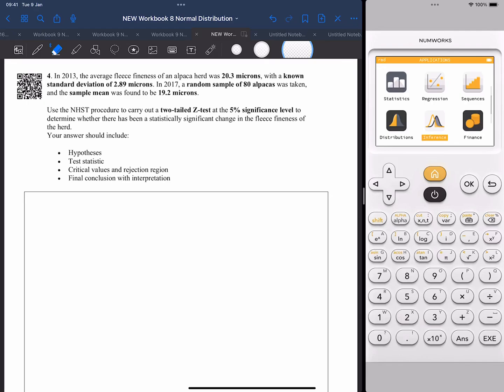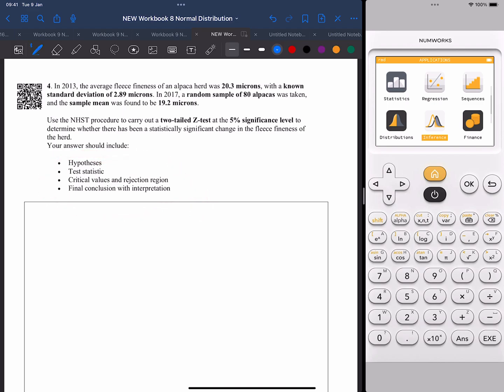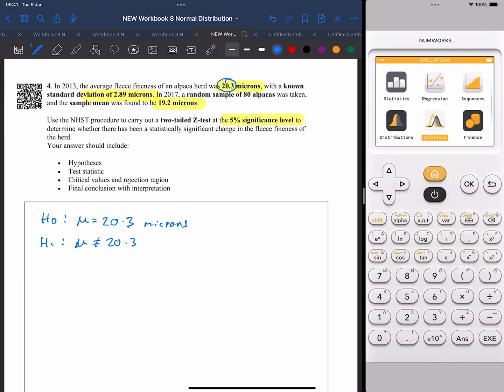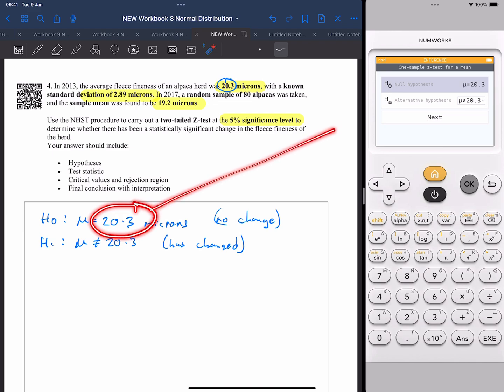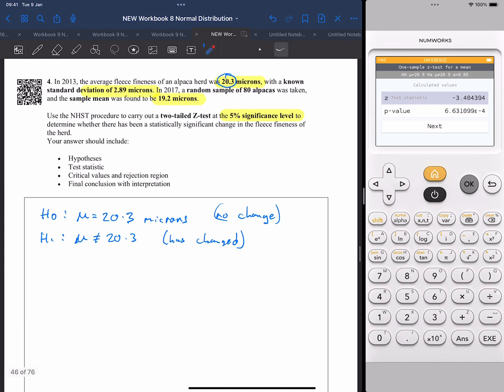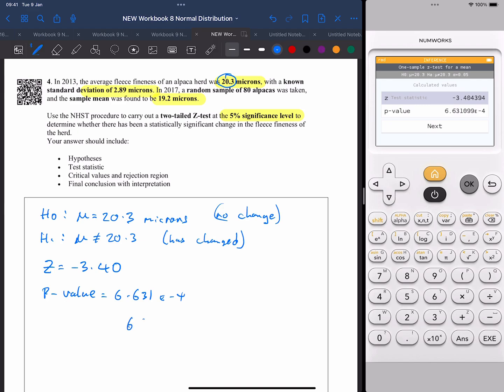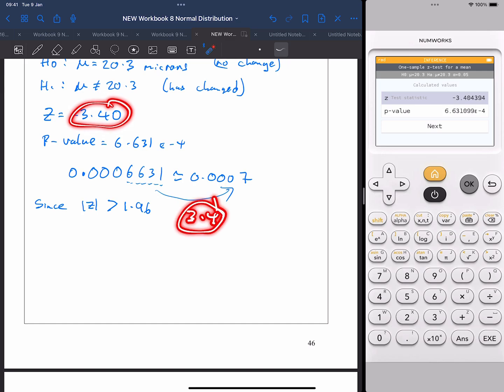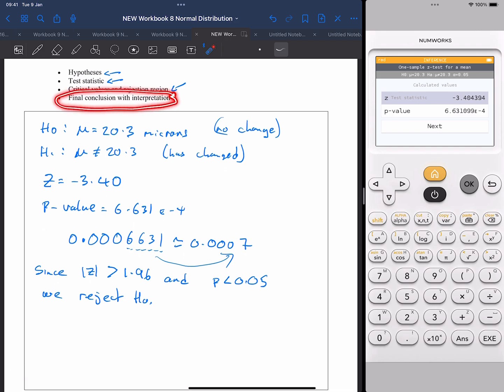Question 4 -- Chapter 9.3 Critical Regions and Critical Values -- Workbook 8